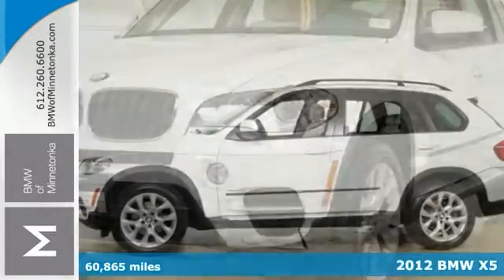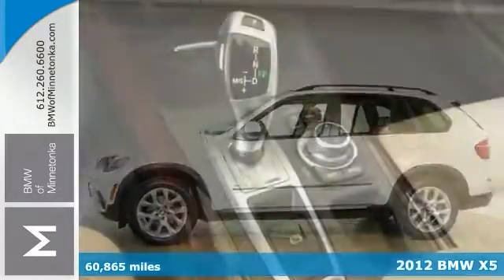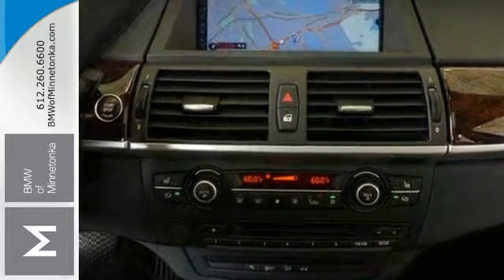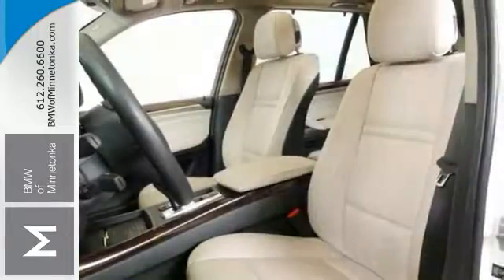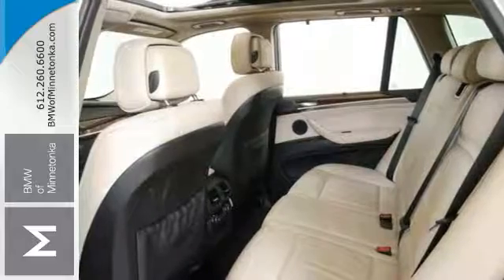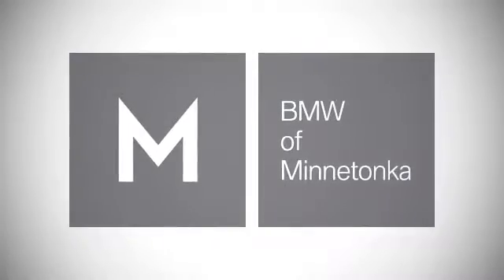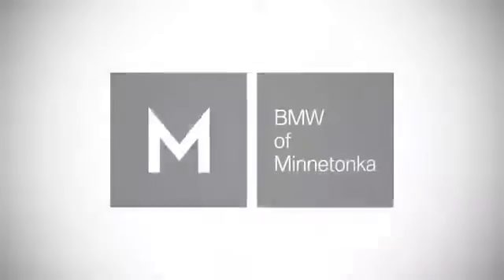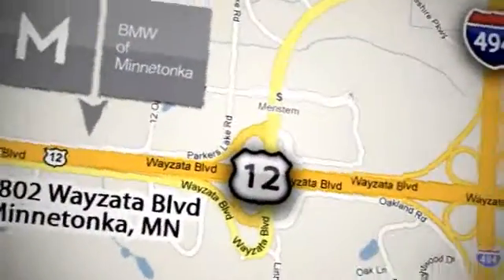Used 2012 BMW X5 Minnetonka MN Minneapolis, MN B1161A - SOLD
Year: 2012
Make: BMW
Model: X5
Trim: AWD 4dr 35i Premium 3.0L I6
Engine: 3.0 L I6 Cyl.
Transmission: 8-Speed A/T
Color: Alpine White
Interior: Oyster
Mileage: 60865
Stock #: B1161A
VIN: 5UXZV4C50CL746215
Cold Weather Package (Heated Rear Seats, Heated Steering Wheel, Retractable Headlight Washers, and Ski Bag), Convenience Package, and Cloth. Previous owner purchased it brand new! Want to save some money? Get the NEW look for the used price on this one owner vehicle. The craftsmanship of German auto making is epitomized in the X5. Motor Trend Buyer's Guide credits X5 drives like a real Bimmer, ensuring an owner of a BMW automobile can feel right at home in a X5.

Address:
15802 Wayzata Blvd